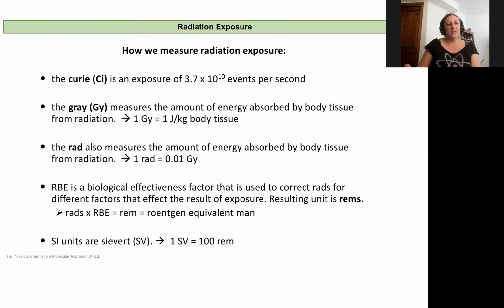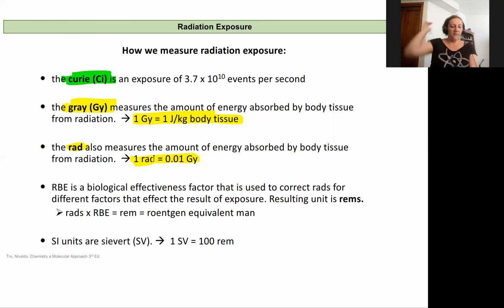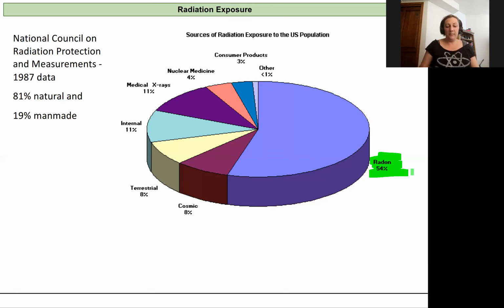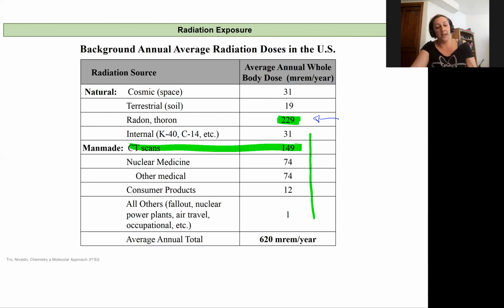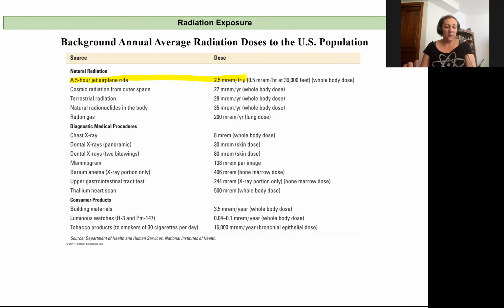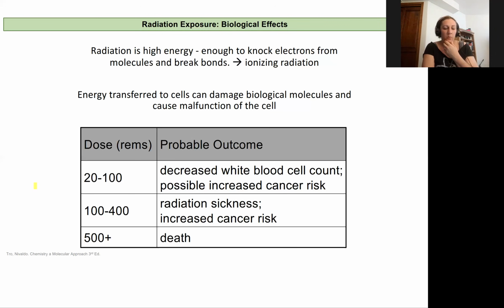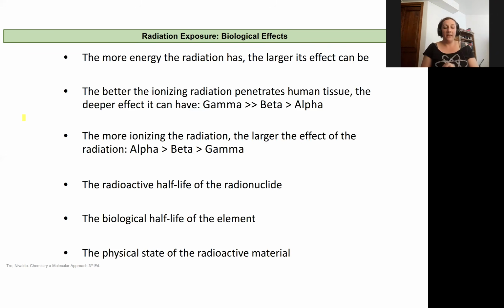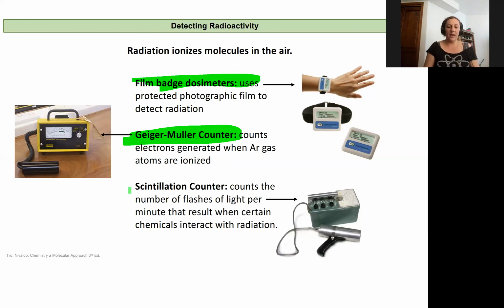Chem 163 Lecture 21.7 Radiation Exposure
This video discusses different sources of radiation in our daily lives.